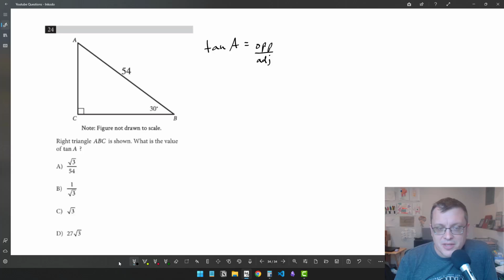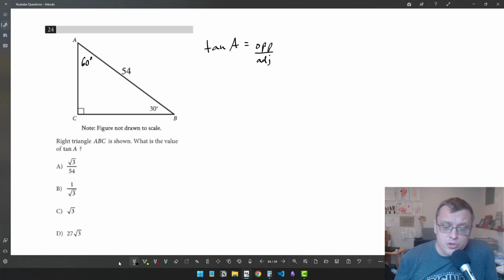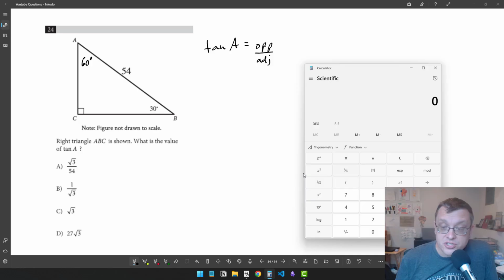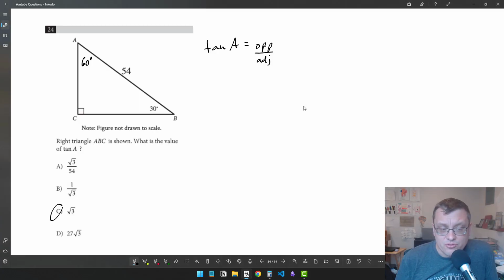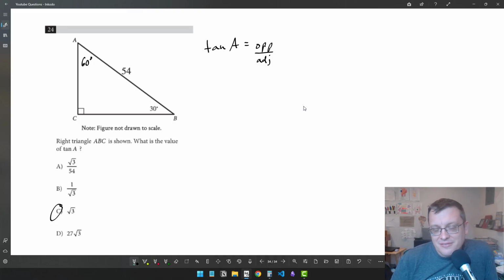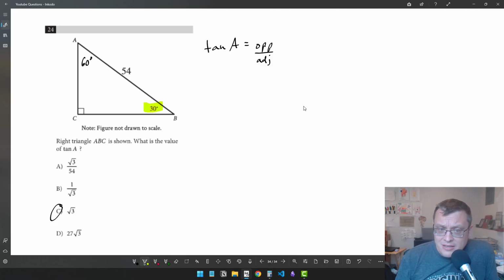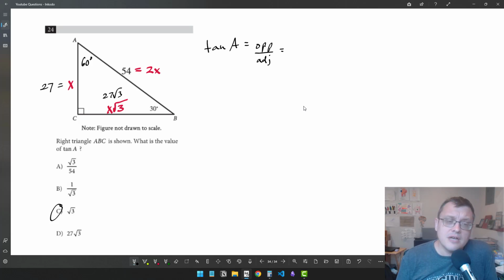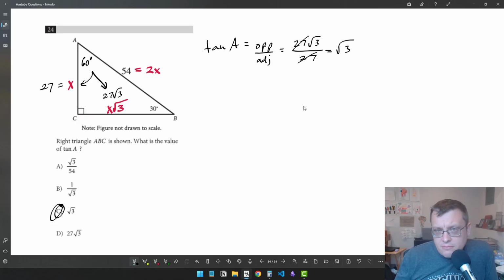Quick Tangent -- SAT Math Deep Dive #25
There are a few ways to solve this right triangle & trigonometry question, from super fast to pretty fast.